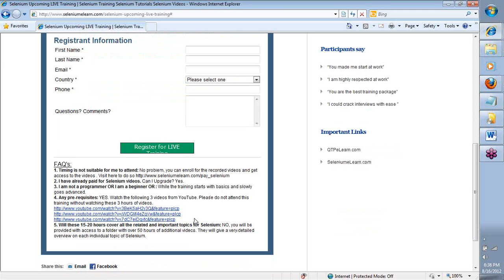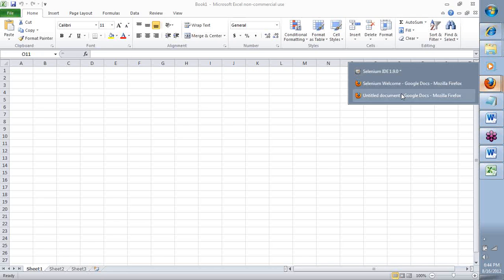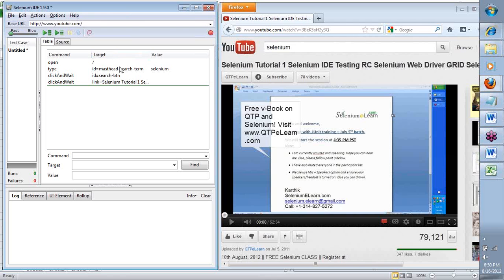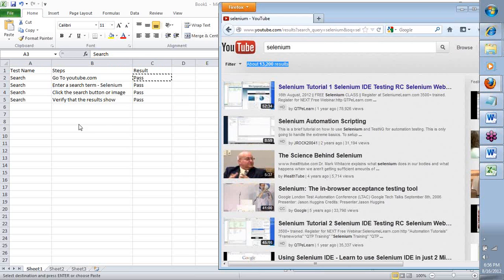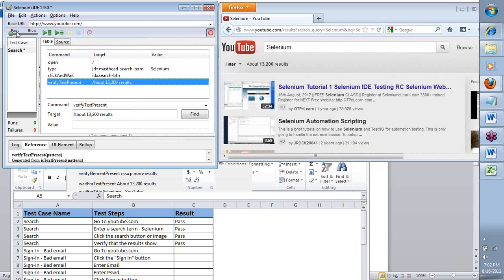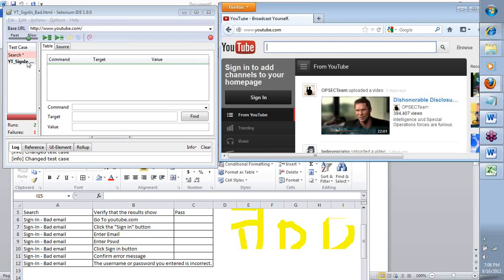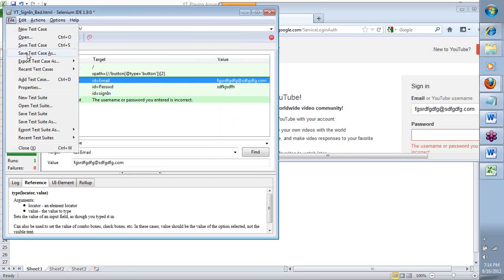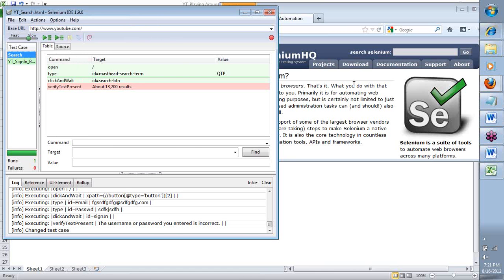Selenium Day 01_A16 Selenium Java JUnit TestNG Selenium Web Driver Automation Frameworks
Upcoming trainings on “Mobile App Testing Live Project(14th Oct)”, "Free Session on HP UFT 12/QTP Live Training(15th Oct)", “HP UFT 12/QTP Basic+Advanced Live Training and Live Project(29th Oct & 2nd Nov)", “Selenium with Core java Live Training(17th Nov)”. Don't miss it...

The basic videos in our website, selenium.com , How to get a basic understanding , A Vast array of topics that make learning selenium, Java, J unit Testing and many many more essential topics and giving you to the huge edge at work and Interviews

"selenium testing", "selenium tool", "selenium php", "selenium project", "live
project viewer", "selenium download", "live project in java",  "selenium
training", "selenium interview questions", "selenium hq", "selenium java",
"download selenium", "selenium testing tool", "selenium automation", "selenium
javascript",